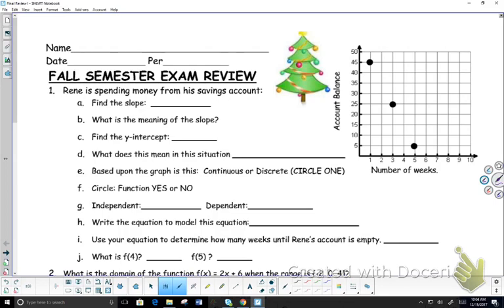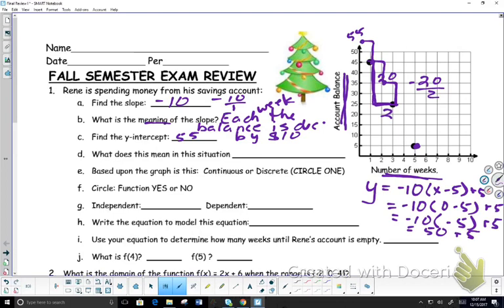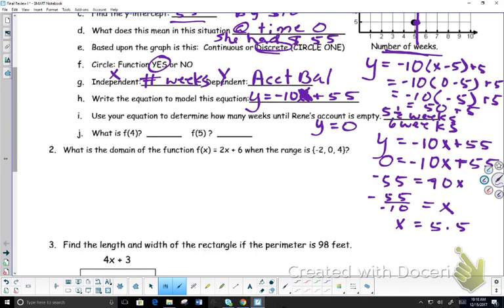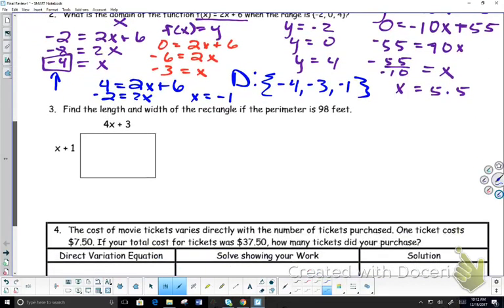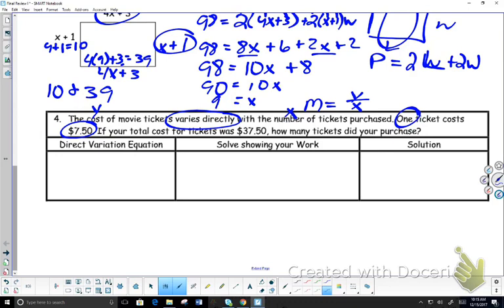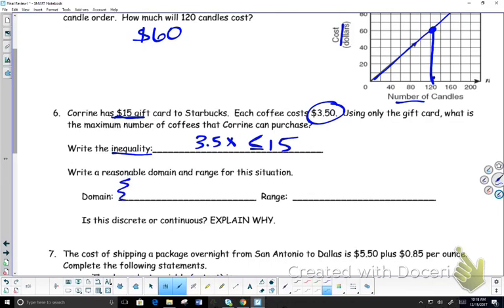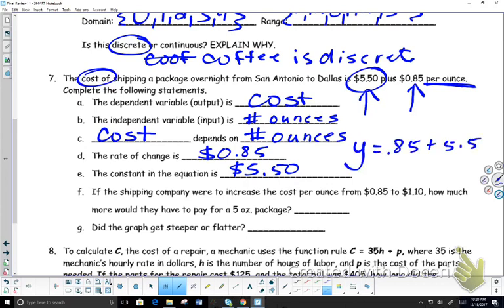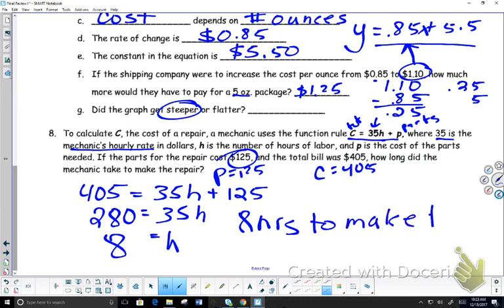Final review #1-8